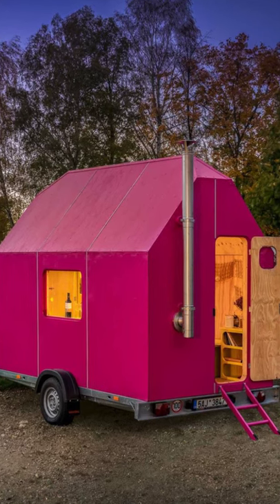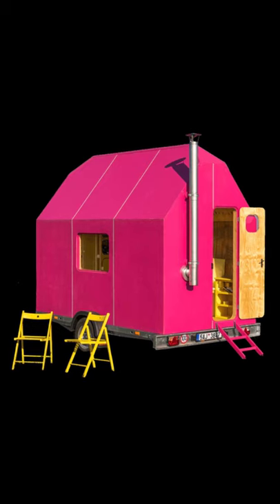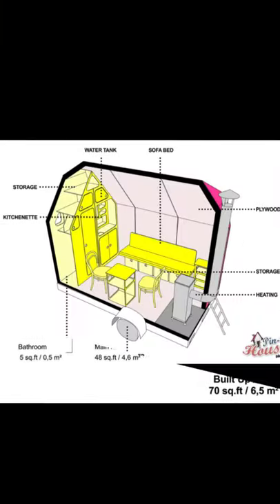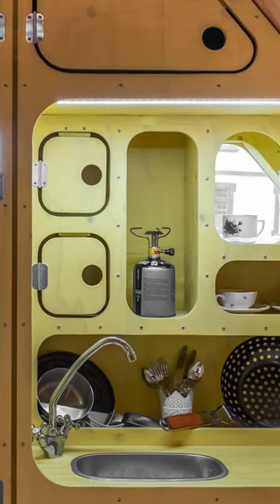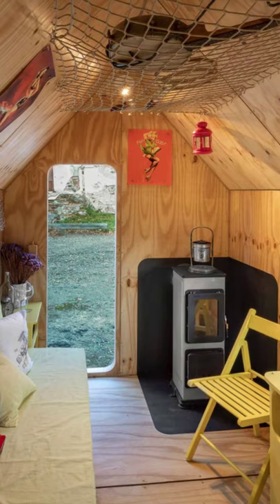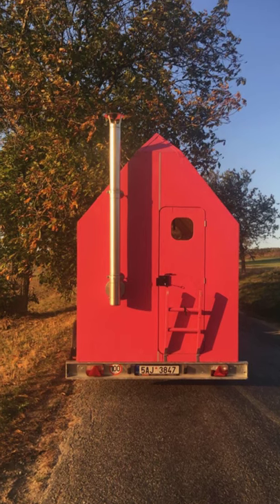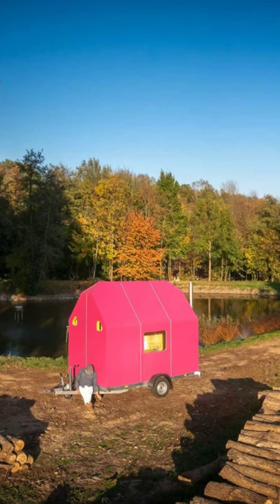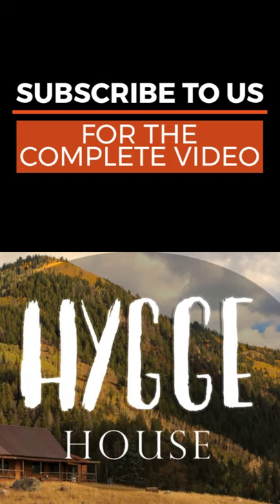Magenta Is The Tiny House You Definitely Cant Miss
Here's a tiny house no one will miss. The Magenta tiny house from Pin Up Houses is a great example of a tiny house that makes a big impact. The bright pink tiny home on wheels was designed by Joshua Woodsman of Pin-Up Houses. It's only a mere 66 square feet and is built on a trailer so it can easily be moved whenever the mood strikes. A super tiny house like this one would be very easy to tow around unlike some of the larger models that are out there. That makes this tiny house on wheels a great travel home or a guesthouse on owned property. The home is made from wood and insulated with polystyrene on all sides. This makes sure that the inside of the tiny house stays at a reasonable temperature throughout the year. Even though it's the size of some people's walk-in closets, this home has everything that a regular home needs including a toilet, a kitchenette and a sofa that converts into a bed. The kitchen has a sink, a gas cooker, a water tank and lots of storage. The cabinets look really cool too with almost a vintage mod style that would fit right into the Pin Up theme. There's even enough room to store dishes and glassware. The tiny bathroom includes a chemical toilet that's inside its own area. There is also a place to eat inside the tiny house with a table and chair set painted yellow to match the bright tiny house decor scheme.

Across from the dining area is the sleeper sofa that pulls out to be a bed at night and is where people would sleep. There are no lofts in the tiny house so the main floor must hold all of the different spaces in one open space. They created some built-in furniture including the sofa bed, and they also added some nets for storage. The one window in the tiny house allows enough light into the space and keeps air circulating, and there is also a wood burning stove in the corner of the living area to keep it nice and toasty. The high ceilings help to maximize the space within the home too, so it doesn't feel too small. More windows could also be added into future designs to make it feel even larger, and a skylight would also be a nice feature too. But keeping the windows minimal helps to keep the overall building costs low which is great for those creating tiny houses on a budget. The Magenta travels well thanks to the lightweight spruce and waterproof plywood used in the project.

For lighting, the tiny house only has five lights including one on the outside, a couple in the main living room, one beside the kitchen and one in the bathroom area. There are also only three electrical outlets to make the space efficient and cost-effective. The nice thing about this tiny house design is that people can purchase it for only $79 and that gives them the construction plans, as well as a material and tool list to get them going on their own tiny house building project. It's great that there is a company interested in bringing accessible and practical tiny house designs to people who want to build their own tiny houses. While this size of a tiny house may be too small for most people to live in full-time, there might be some people who are okay with living in that small of a space full-time. Or, it can always be used as part-time housing or a rental suite.